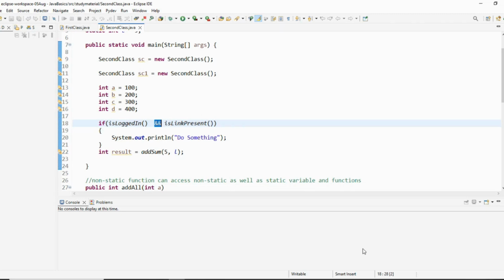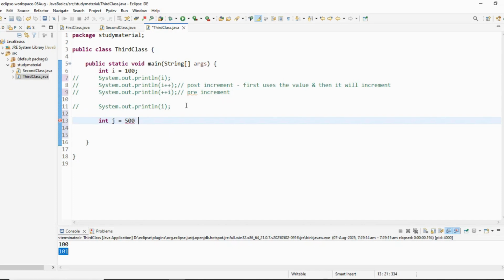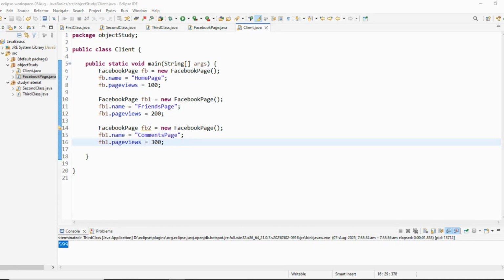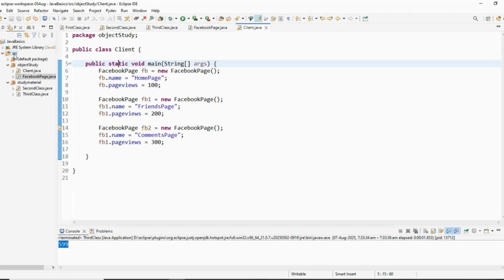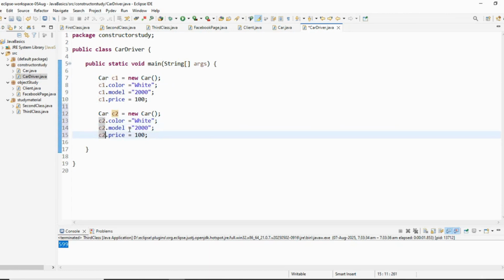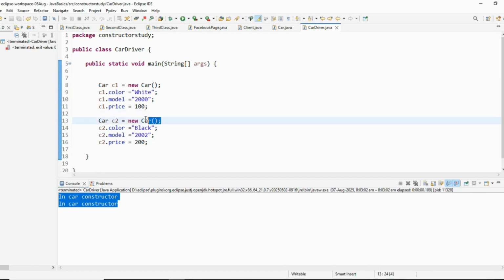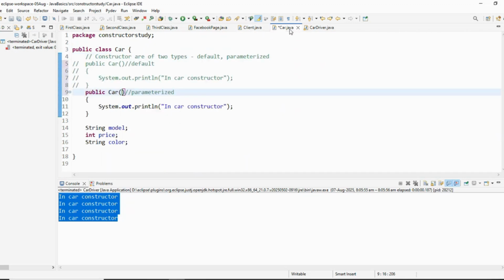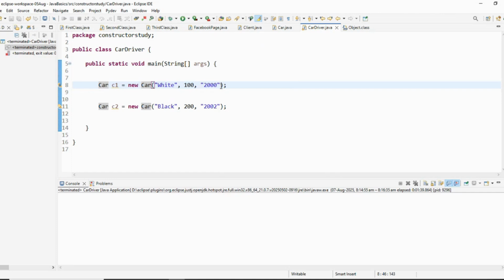Java Class 3 LIVE Recording: Constructors, Static Main & Pre Post Increment for Beginners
Welcome to Class 3 of our Selenium with Java Full Course! In this live recording, we explore essential Java concepts including constructors, the this keyword, and why the main method is static.

🎓 What You'll Learn:
✅ Quick recap of Class 2 concepts
✅ Post Increment vs Pre Increment operators explained
✅ Deep dive into Objects in Java
✅ Why main method must be static (the real reason!)
✅ Constructors in Java - what they are & why we need them
✅ Types of Constructors (Default, Parameterized, Copy)
✅ this keyword meaning & practical usage

Timestamps:
0:00 Introduction & Class Overview
2:30 Recap of Previous Class
10:15 Post Increment Explained
15:40 Pre Increment Explained
20:25 Post vs Pre Increment - Key Differences
25:50 More About Objects in Java
33:20 Object Creation & Memory Allocation
40:15 Why Main Method is Static
47:30 Static Keyword Deep Dive
53:45 Constructors Introduction
59:20 Why We Need Constructors
1:05:40 Types of Constructors Explained
1:12:15 Default Constructor
1:18:30 Parameterized Constructor
1:24:50 Copy Constructor
1:31:10 this Keyword Meaning & Usage
1:38:25 Practical Examples with this Keyword
1:44:50 Recap & Next Class Preview

💻 Tech Stack:
• Java Programming
• Eclipse IDE
• Core Java Concepts
• OOP Fundamentals

👥 Perfect For:
• Automation testing beginners
• QA Engineers learning Java
• SDET aspirants

constructors constructors constructors
static static static
this this this
increment increment increment
java java java